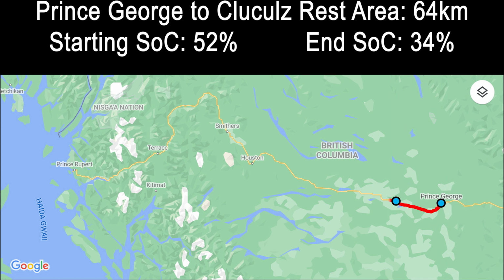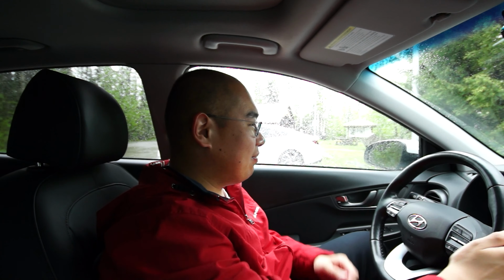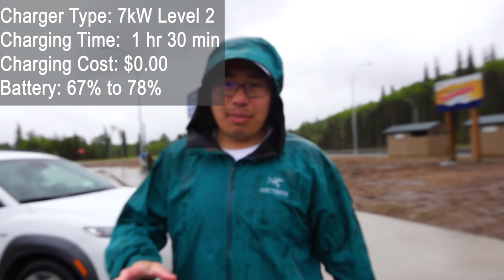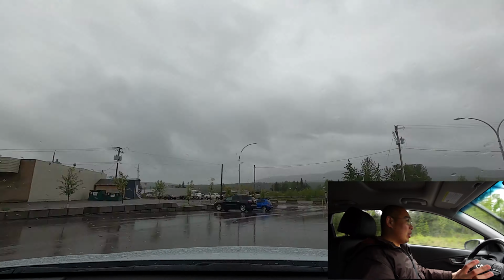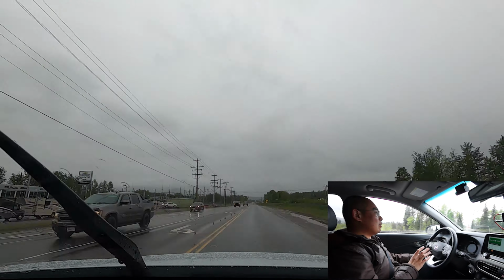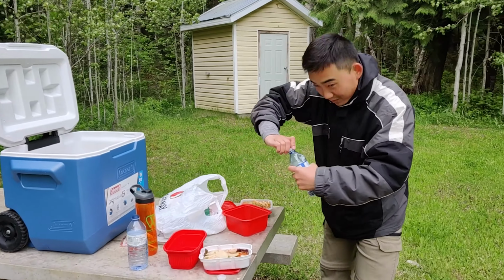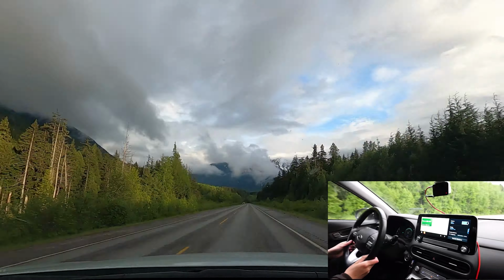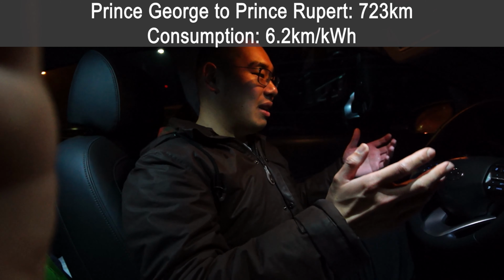3000KM EV Road Trip Day 2: Prince George to Prince Rupert with Hyundai Kona EV 64kWh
We are on a trip from Calgary to Prince Rupert and back again in the Hyundai Kona Electric!!! With all the beautiful nature, bountiful charging, and adventure on our 3000km journey.
We are going to the western end of Canada's Highway 16.
Day 2: Prince George to Prince Rupert 723km on May 27th, 2021
Savory West 25kW DCFCs did not work :-(

Timestamp:
0:00 Introduction
0:32 Prince George to Cluculz
4:03 Cluculz to Savory West
4:59 Charging Station Problem
6:00 Hot pot lunch!
6:53 Savory West to Burns Lake
9:35 Burns Lake to Boulder Creek
13:08 Hot pot dinner!
15:04 Boulder Creek to Prince Rupert
17:26 Summary of Day 2
18:46 A day in Prince Rupert